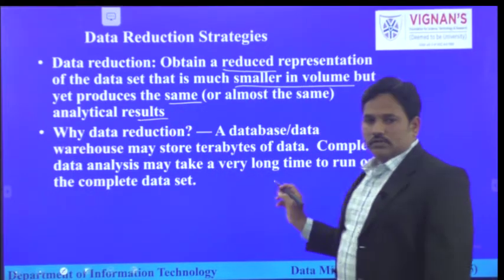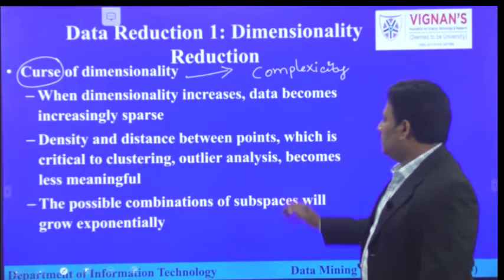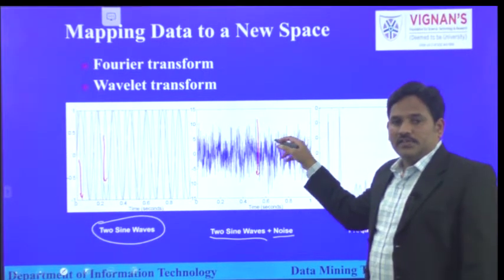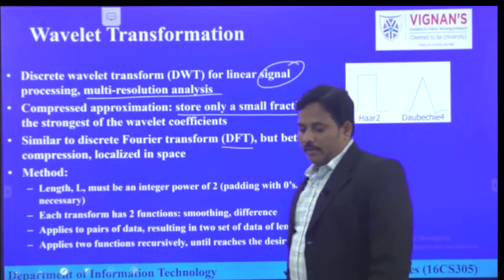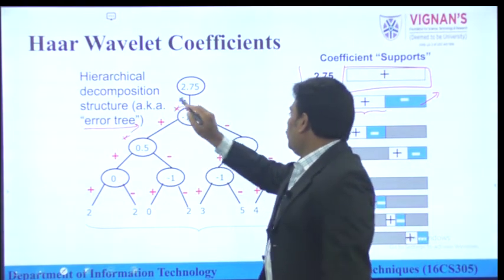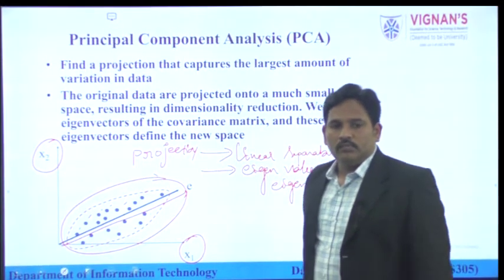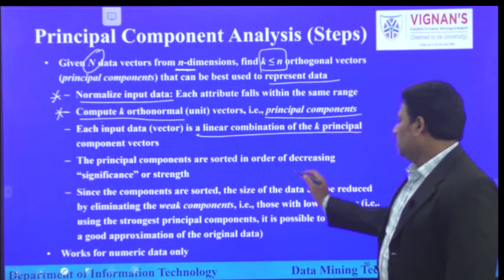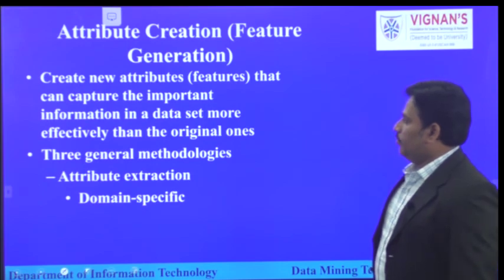DMT U2 VIDEO2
Data preprocessing, Data cleaning, Data integration, Data transformation